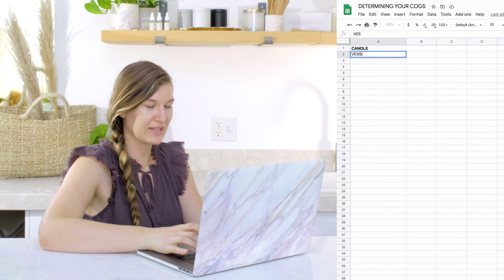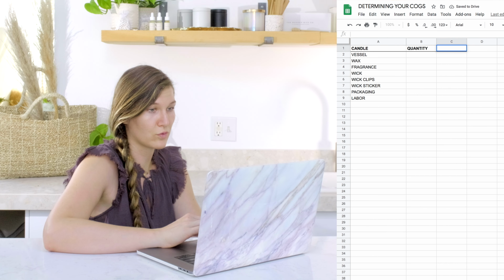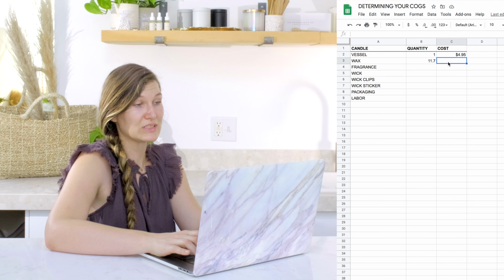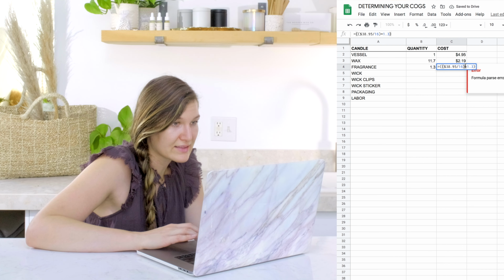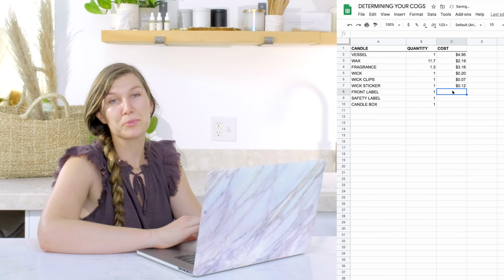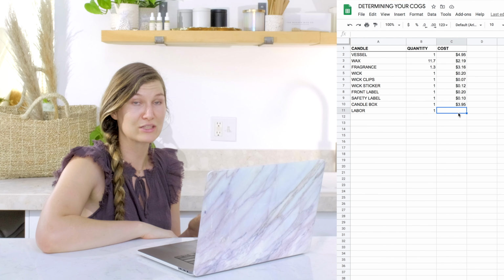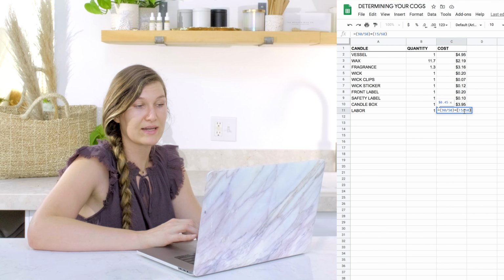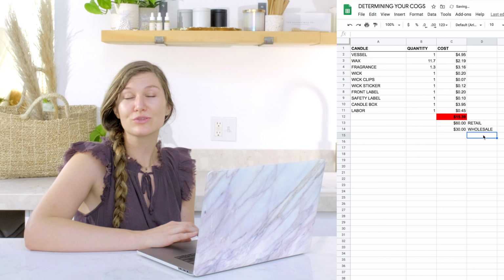figuring out your COGS (cost of goods sold) 🤔💵 small business tips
When figuring out your price margin there is one magic number that you'll need to figure out first to ensure you're making enough profit. That's your COGS (or cost of goods sold). In this video learn how to figure out your cost of goods sold & find your margins to determine the best selling price of your products.

about us.